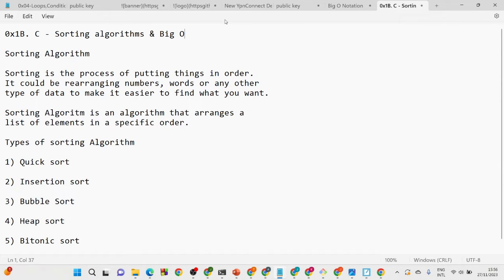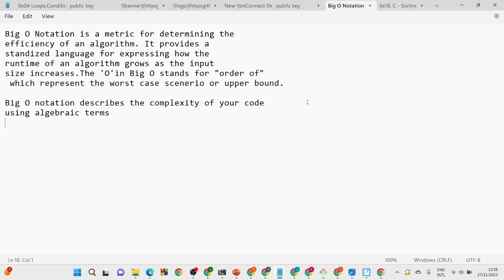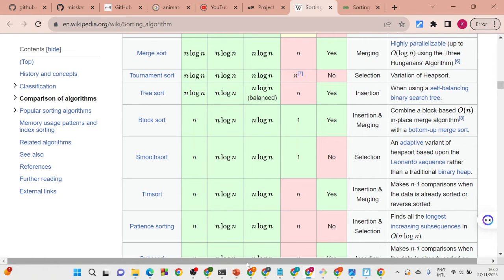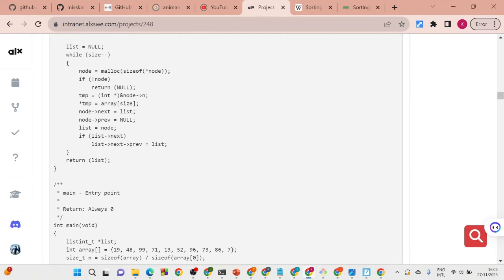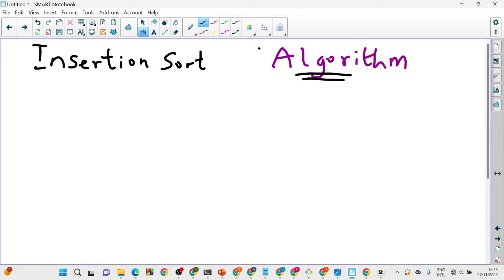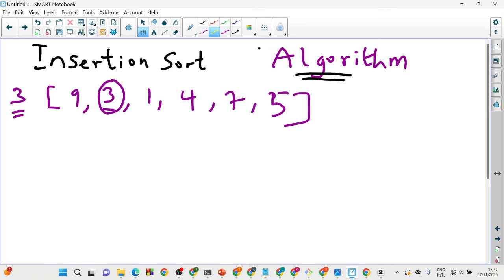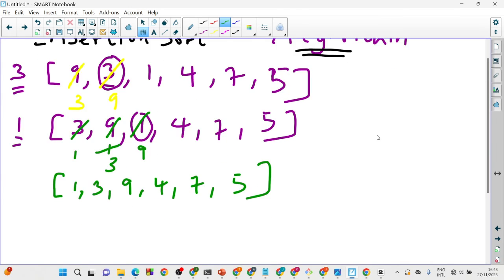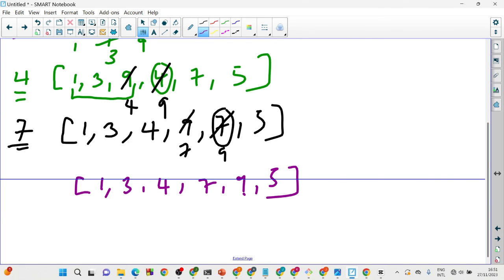0x1B. C - Sorting algorithms & Big O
In this video we looked at basic concepts about the
0x1B. C - Sorting algorithms & Big O project.